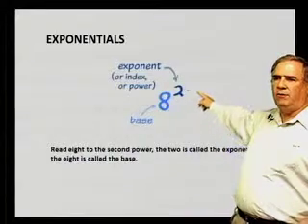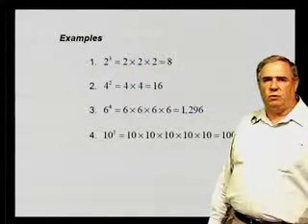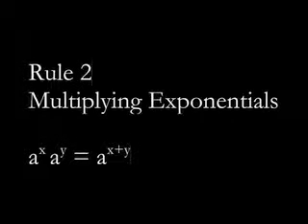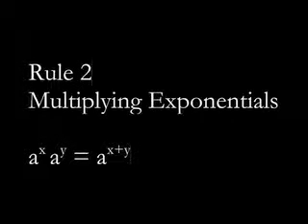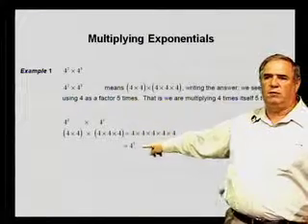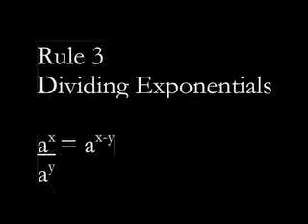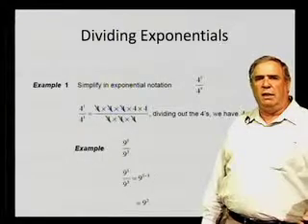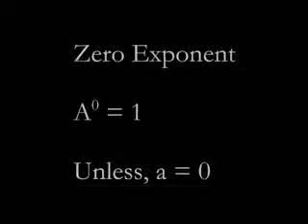Calvin, Noel Ray.mov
dfwtec, destination, digital, science, technology, engineering, math, education, STEM,